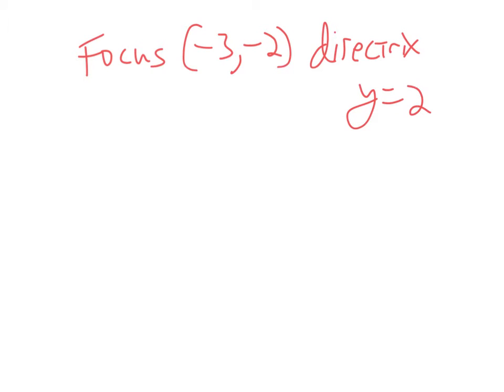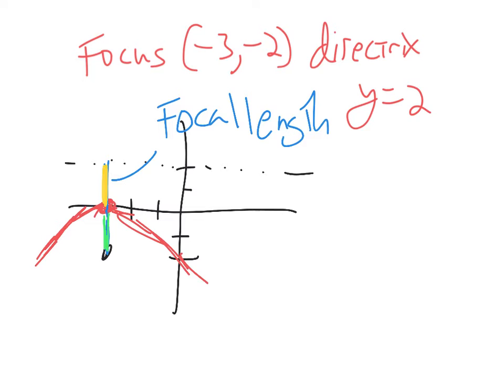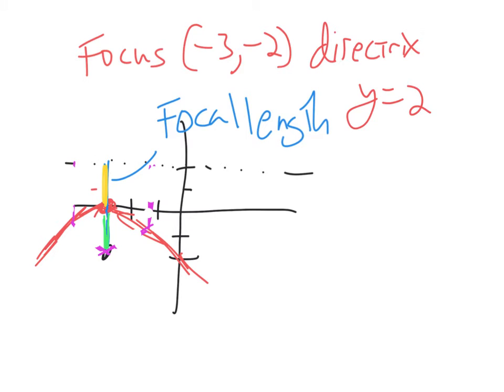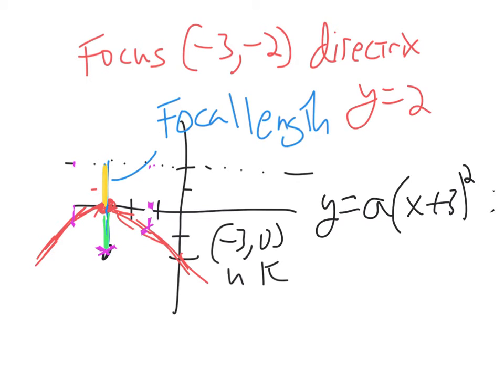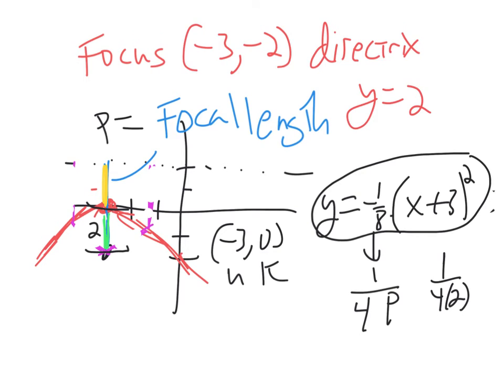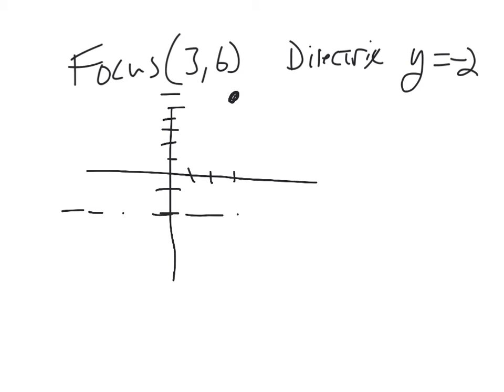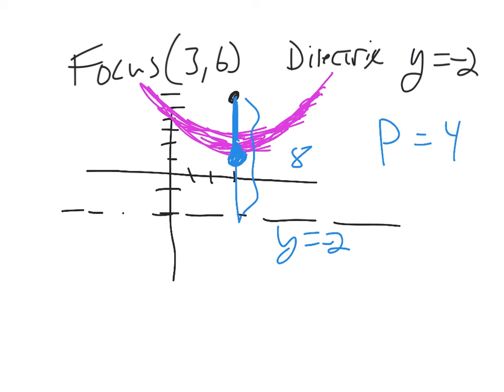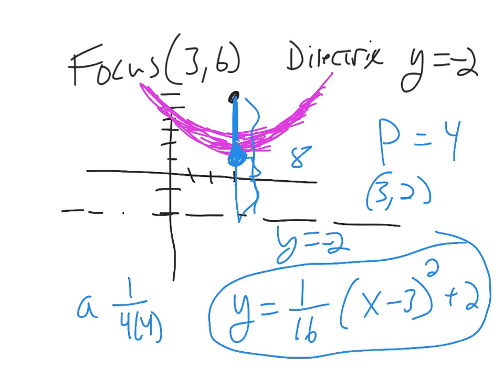Equation of a parabola given focus and directrix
Help for VTVLC investigating quadratics